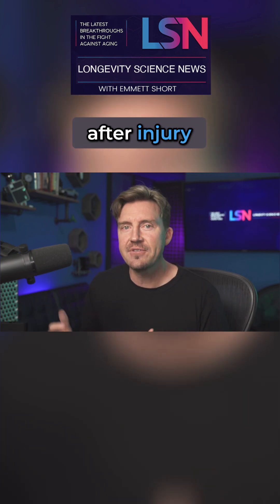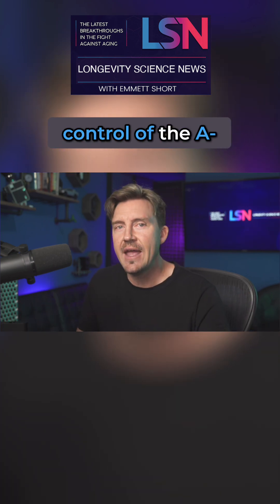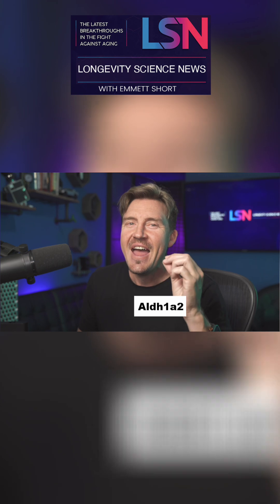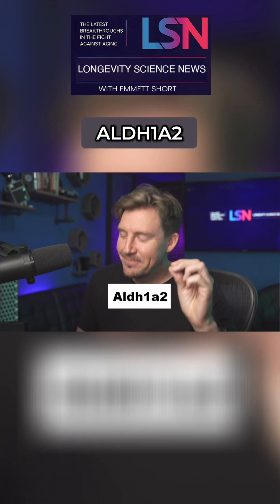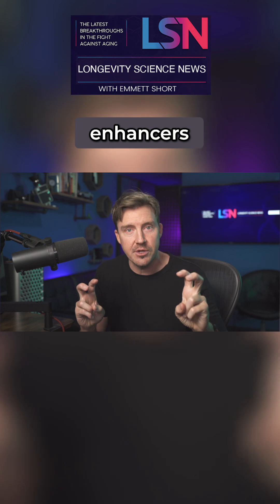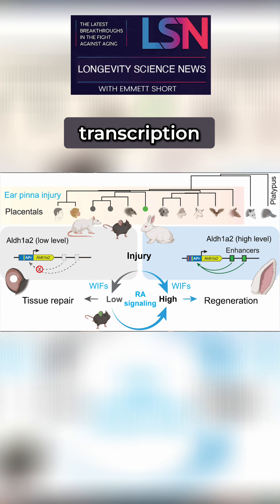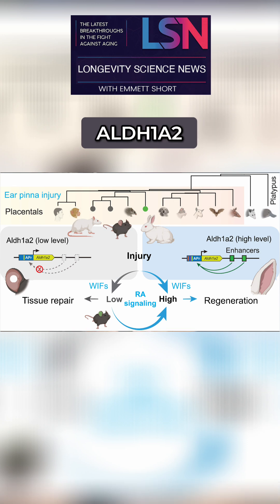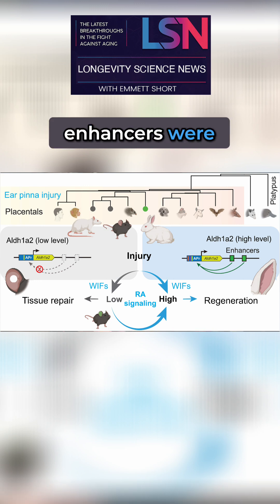ALDH1A2: The Key to Body Regeneration? Scientists Explain!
Scientists restore"Scientists spliced rabbit DNA into mice… and gave them back their power to heal.

By fixing the broken enhancers controlling the ALDH1A2 gene, the mice started producing retinoic acid and their wound healing switched back on.

Game-changing for regenerative medicine."d regenerative wound healing in mice. A rabbit gene enhancer spliced into the mouse DNA turned on the ALDH1A2 gene. The mouse then produced retinoic acid and healed.